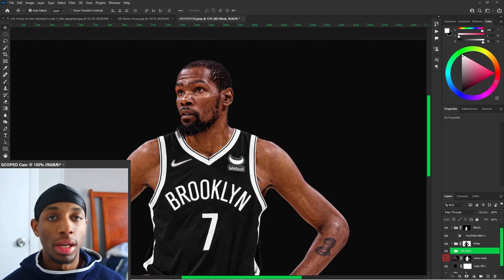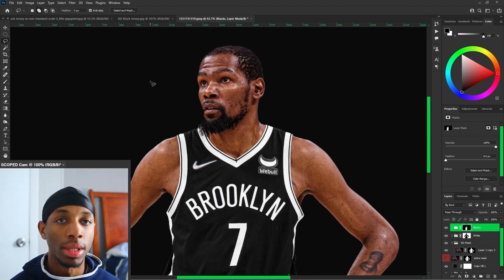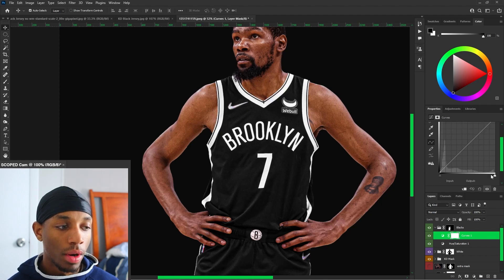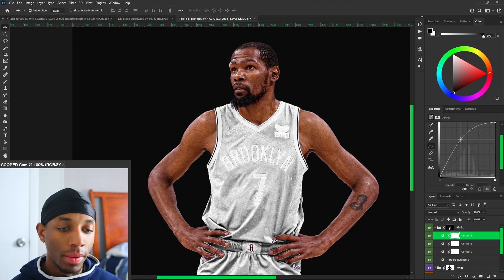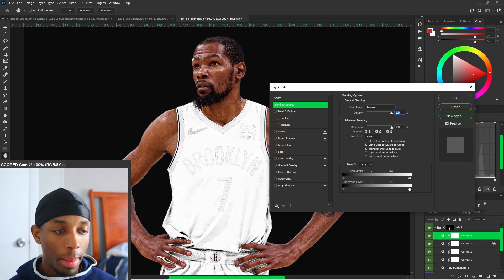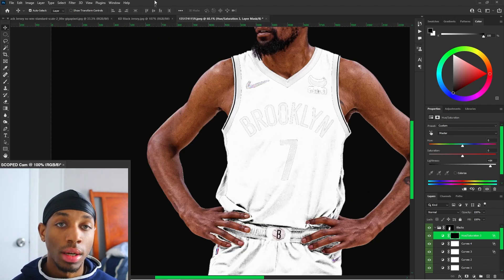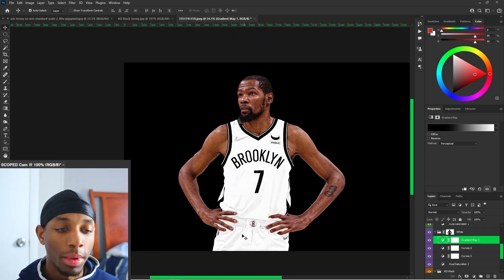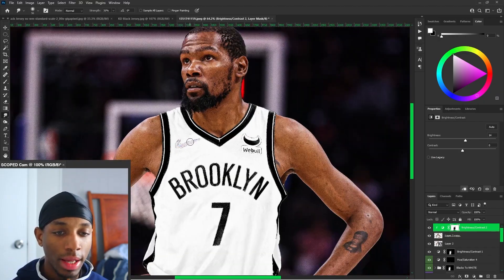Turn Black To White Jerseys 🔥 | Photoshop Tutorial | Cal So Scoped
Giving You Guys Key Tips To Turn Black Into White For Jerseys In Photoshop! 🤩

0:00 INTRO
1:07 TUTORIAL
8:08 OUTRO THANKS FOR WATCHING!